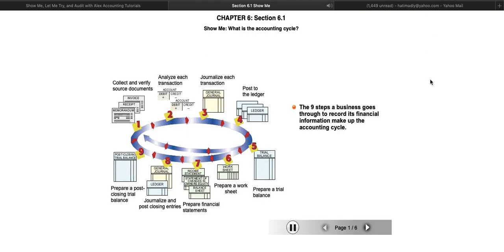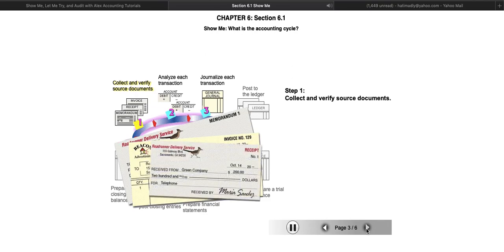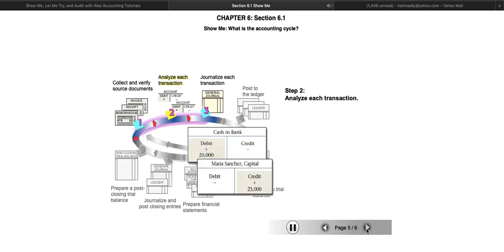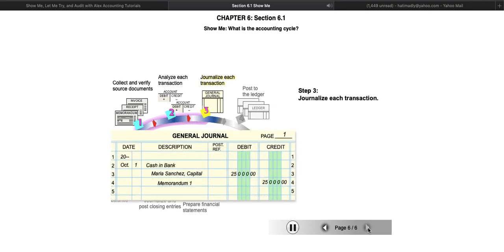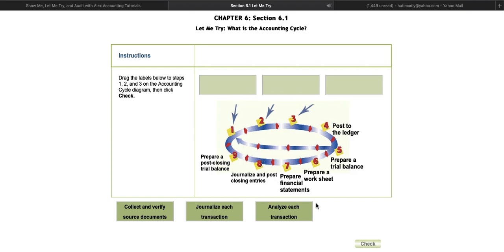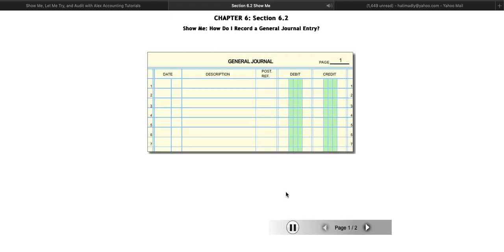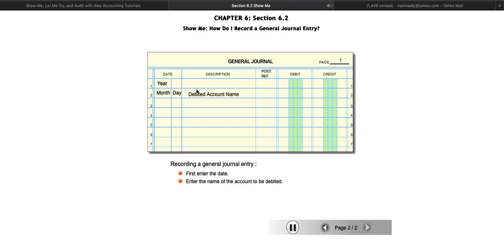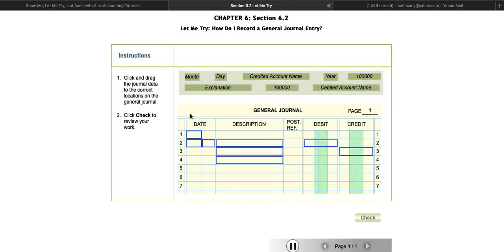General Journal in Accounting - How to prepare Journal Entries ?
This video discusses how accounting systems work, or what is generally called "bookkeeping." Bookkeeping is the process of recording transactions in an accounting system. The problem you experience without an accounting system, is the only financial information you have about a business is your bank account balance and your monthly bank statement. This list of transactions does not give you much information about your business. It does not explain your profit or loss, or explain how much debt you have. Accounting systems start with Economic transactions, which could be a purchase, sale, transfer of money, or acquisition of debt. The first step in an accounting system is to record the economic transaction with a journal entry. A journal entry captures the account affected and the dollar amount involved. There is always a debit and credit that balance. Journal entries are then transferred to Account Ledgers. Each account has its own ledger which can be represented by a T-account to track debits and credits. Ledgers can be used to calculate the total for the account at any time. Ledgers are then transferred to the Trial Balance, which is a listing of all accounts with the current balance. The Trial Balance is used to generate the Financial Statements (Balance Sheet and Income Statement). Accounting Systems provide the benefit that they are organized ways to summarize business information, they provide useful information like profit and debt levels, and they create an audit trail. Accounting systems take the chaos of random activities and communicates them in a formalized and easy to understand report.